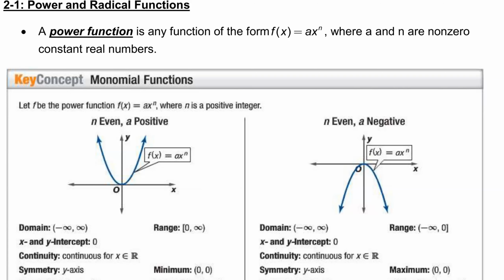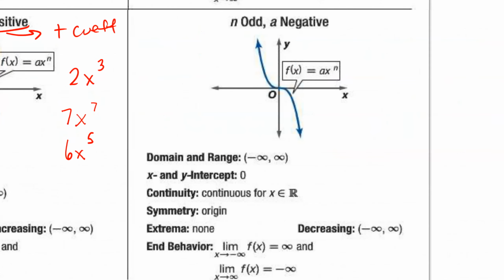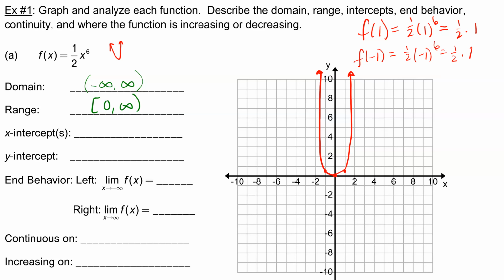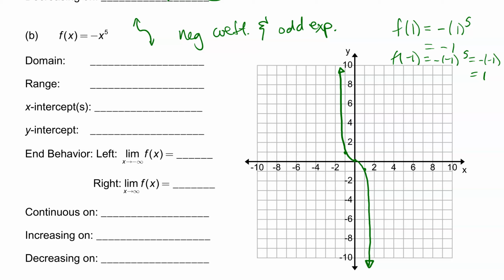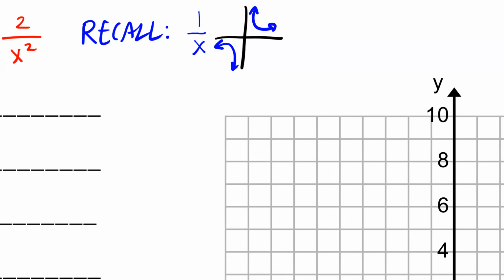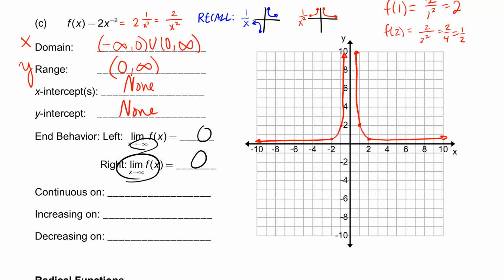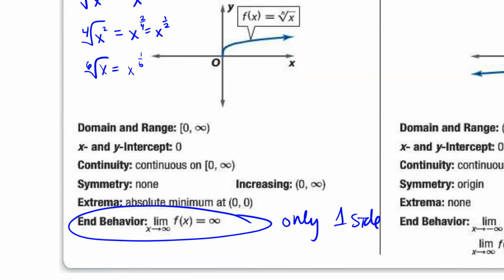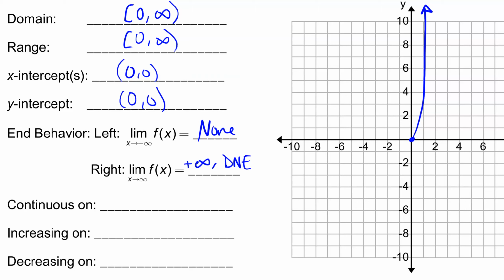2.1 G period precalc